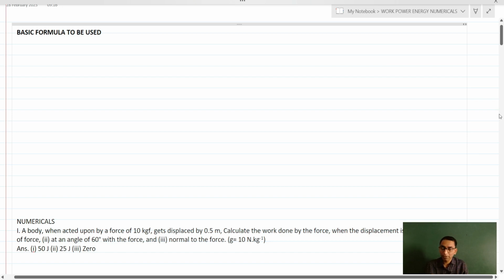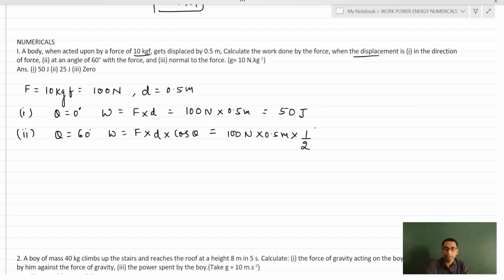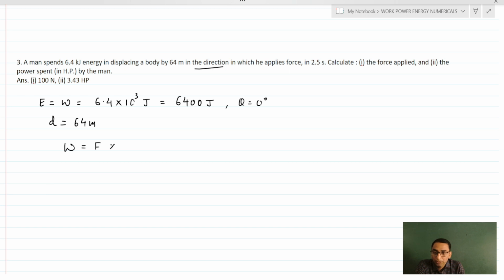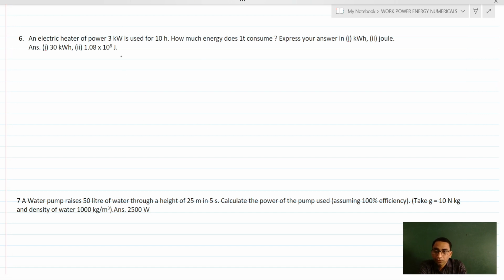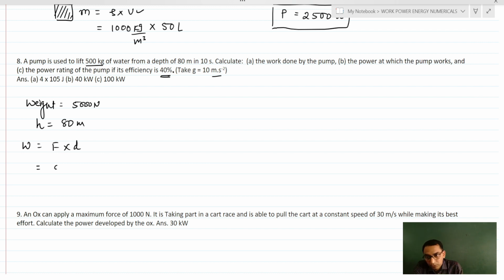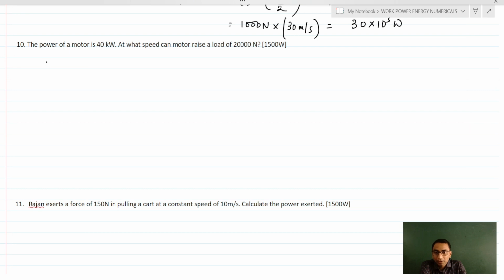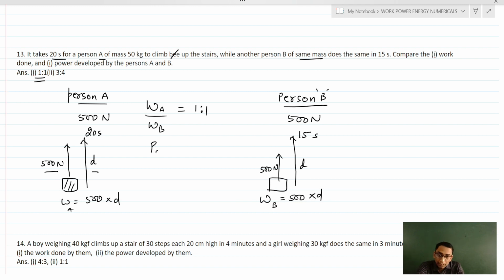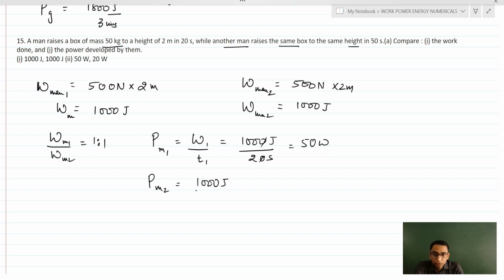WORK POWER ENERGY NUMERICALS PART-1 SELINA (page 28-29) STD 10 ICSE PHYSICS | IMP BOARD NUMERICALS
WORK POWER ENERGY NUMERICALS PART-2 SELINA (page 41-42) STD 10 ICSE PHYSICS | IMP BOARD NUMERICALS

 WORK POWER ENERGY NUMERICALS PART-3 SELINA (page 47) STD 10 ICSE PHYSICS | IMP BOARD NUMERICALS